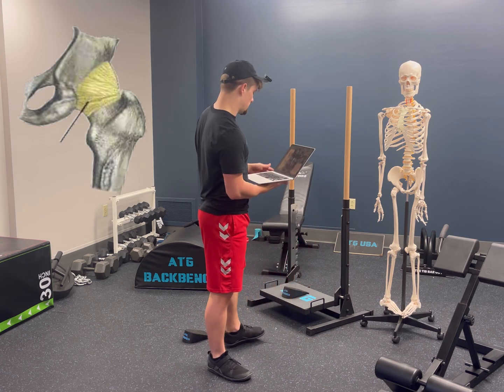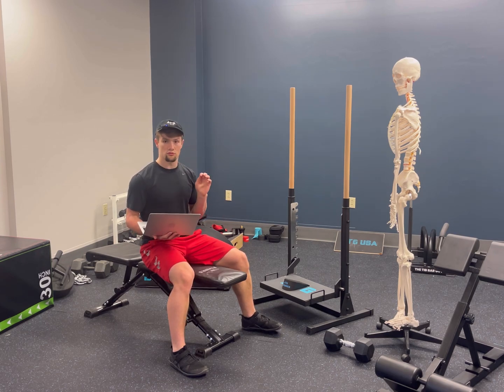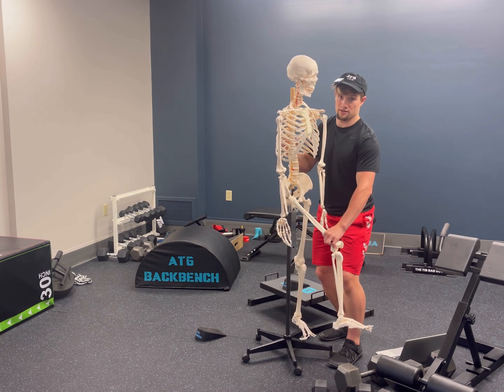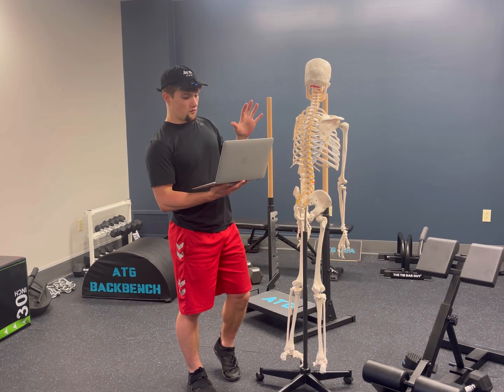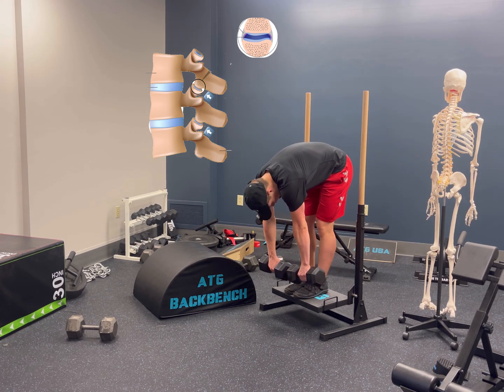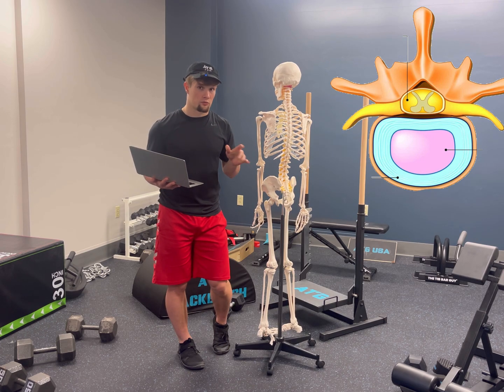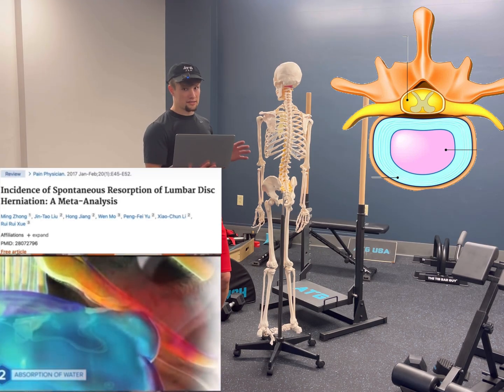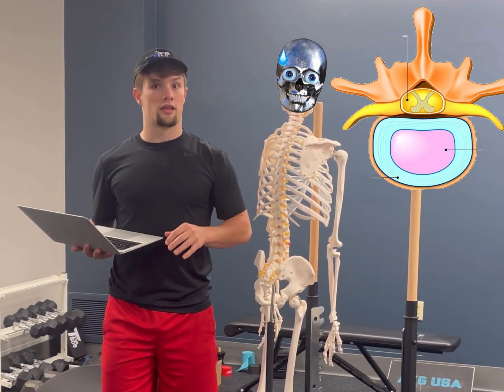Joint Health Checklist for Hips and Back (Is it safe to round your back? - 7 Research Studies)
Sources:
1.) Contreras, Bret & Schoenfeld, Brad. (2011). To Crunch or Not to Crunch: An Evidence-Based Examination of Spinal Flexion Exercises, Their Potential Risks, and Their Applicability to Program Design. Strength & Conditioning Journal. 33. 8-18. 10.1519/SSC.0b013e3182259d05.

2.) Porter RW, Adams MA, Hutton WC. Physical activity and the strength of the lumbar spine. Spine (Phila Pa 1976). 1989 Feb;14(2):201-3. doi: 10.1097/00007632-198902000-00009. PMID: 2922641.

3.) Ruffilli A, Viroli G, Neri S, Traversari M, Barile F, Manzetti M, Assirelli E, Ialuna M, Vita F, Faldini C. Mechanobiology of the Human Intervertebral Disc: Systematic Review of the Literature and Future Perspectives. Int J Mol Sci. 2023 Feb 1;24(3):2728. doi: 10.3390/ijms24032728. PMID: 36769050; PMCID: PMC9917554.

4.) Spinelli S. Should You Fear Lumbar Flexion

5.) Vangelder LH, Hoogenboom BJ, Vaughn DW. A phased rehabilitation protocol for athletes with lumbar intervertebral disc herniation. Int J Sports Phys Ther. 2013 Aug;8(4):482-516. PMID: 24175134; PMCID: PMC3812831.

6.) Veres SP, Robertson PA, Broom ND. ISSLS prize winner: how loading rate influences disc failure mechanics: a microstructural assessment of internal disruption. Spine (Phila Pa 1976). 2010 Oct 1;35(21):1897-908. doi: 10.1097/BRS.0b013e3181d9b69e. PMID: 20838275.

7.) Zhong M, Liu JT, Jiang H, Mo W, Yu PF, Li XC, Xue RR. Incidence of Spontaneous Resorption of Lumbar Disc Herniation: A Meta-Analysis. Pain Physician. 2017 Jan-Feb;20(1):E45-E52. PMID: 28072796.